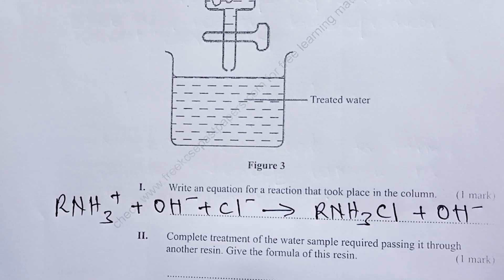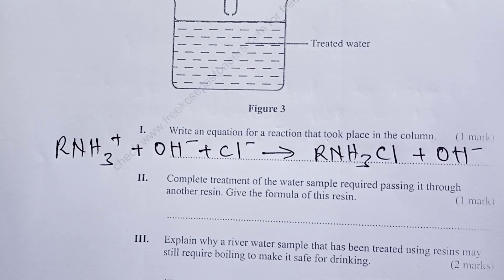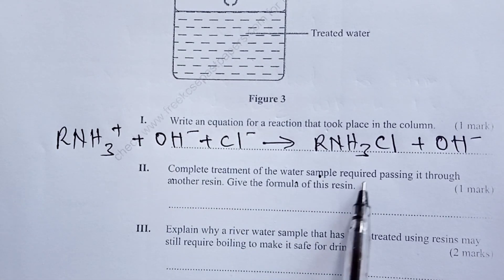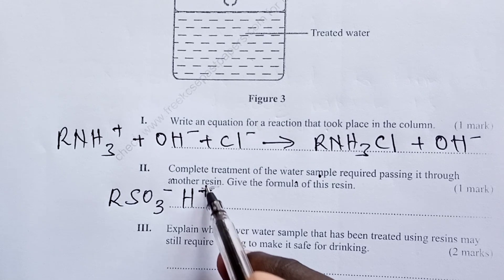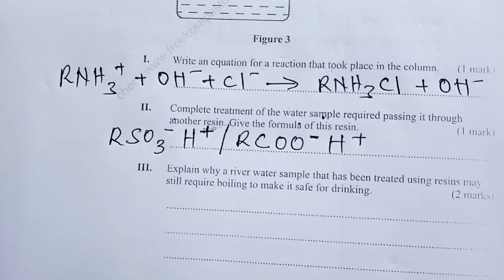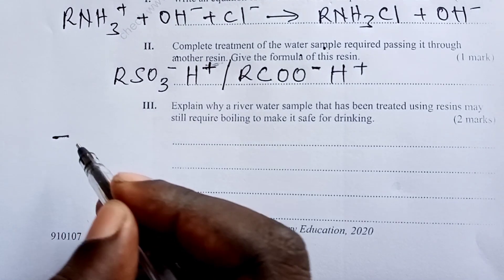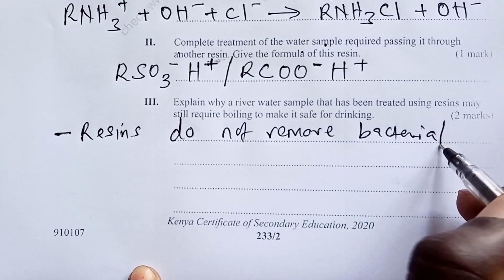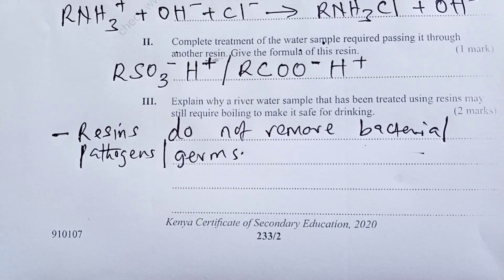Hardness of Water and Detergents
We go through expected responses to Question 6 of K. C.S.E 2020